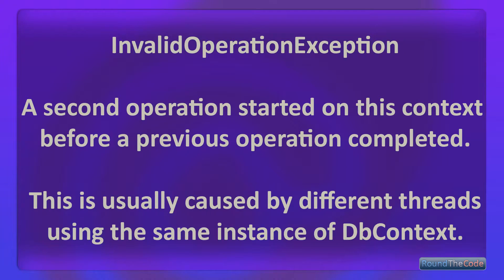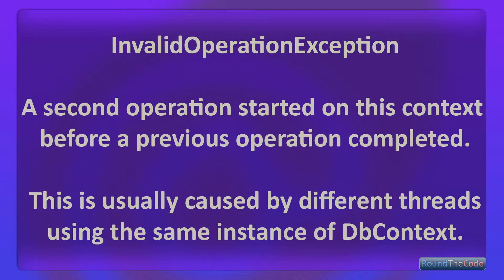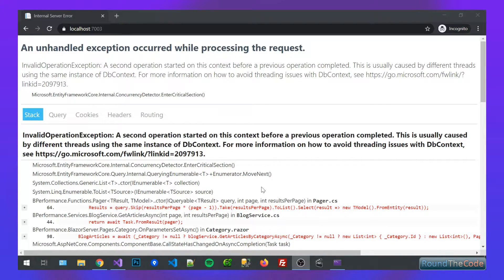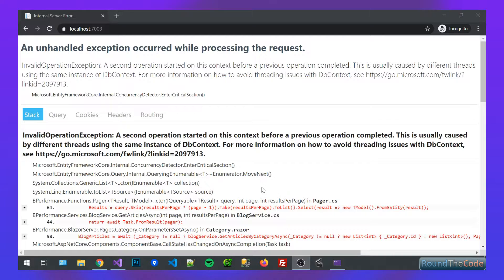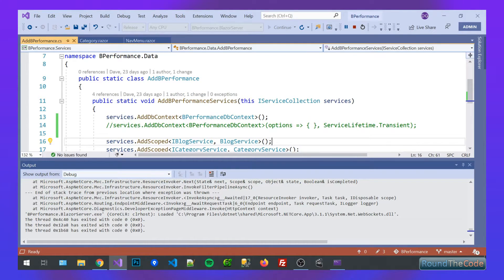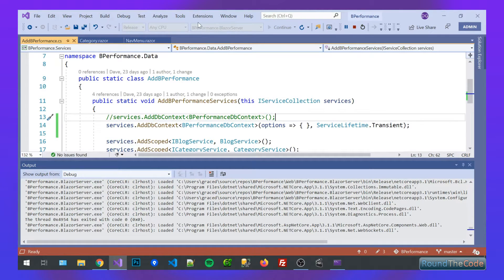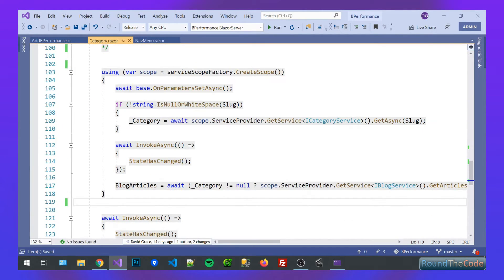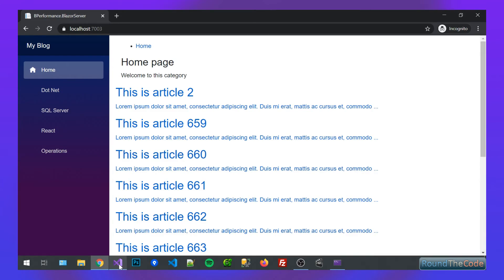Using Entity Framework in a Blazor Server Application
When running Entity Framework (EF) through a Blazor Server application, you may get the following error:

InvalidOperationException: A second operation started on this context before a previous operation completed. This is usually caused by different threads using the same instance of DbContext.

The cause of this error is having multiple Razor components, overriding asynchronous methods such as OnInitializedAsync, and using Entity Framework within them.

Entity Framework's default service scope is Scoped, which means it's only allowed to be used once at any time per thread.

I will run you through two ways of fixing this error. The first way is to change Entity Framework's service scope to Transient. The other way is to create localised scopes per Razor component.

Either fix works, but I do have a preference which I will share in the video.